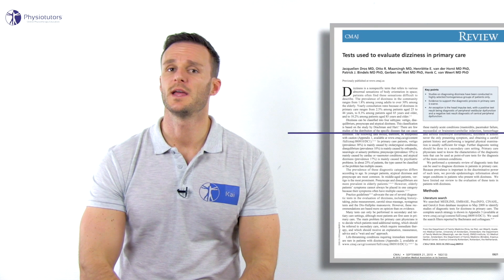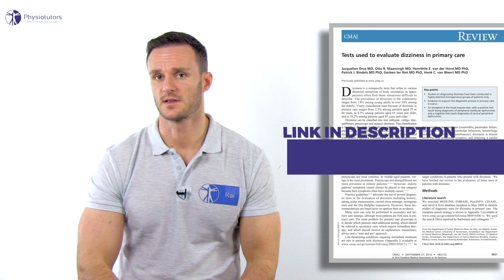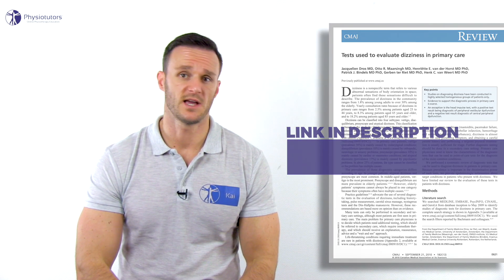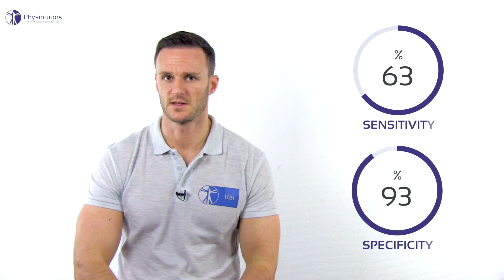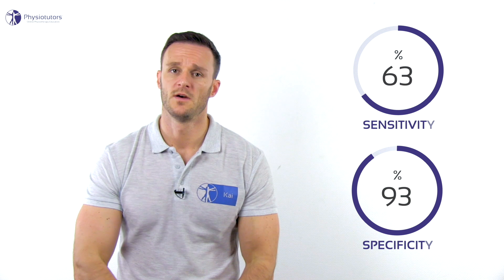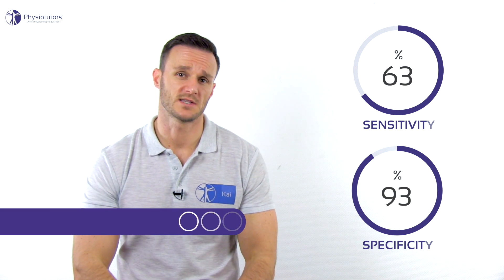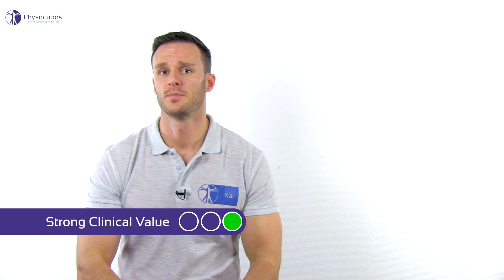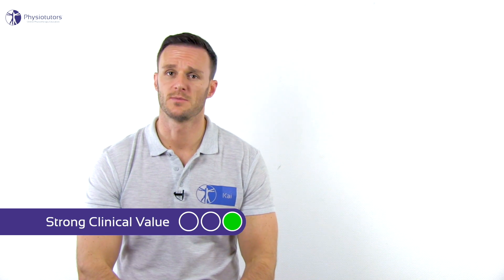Head Impulse Test | Peripheral Vestibular Dysfunction